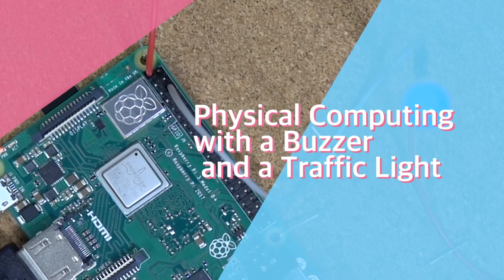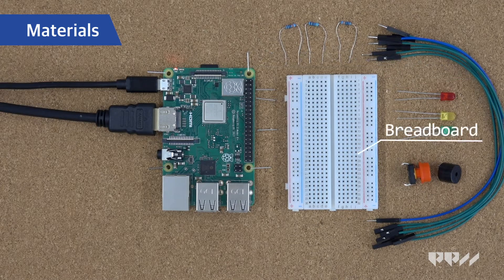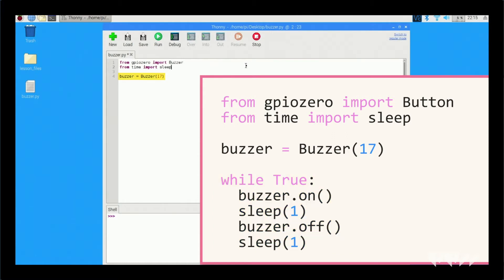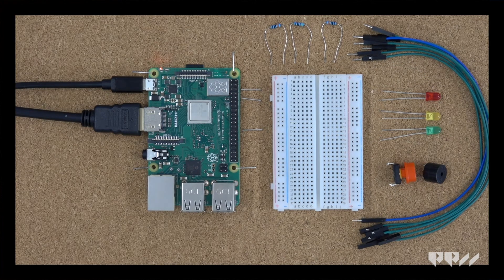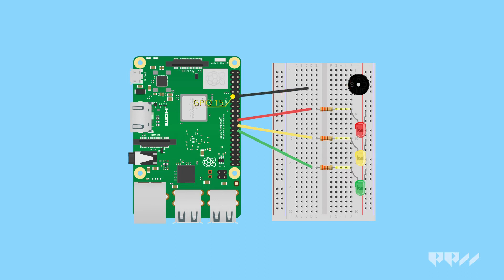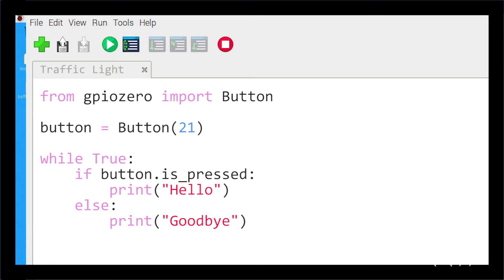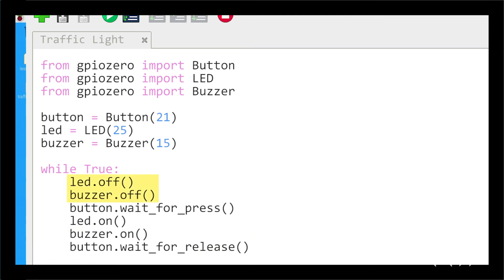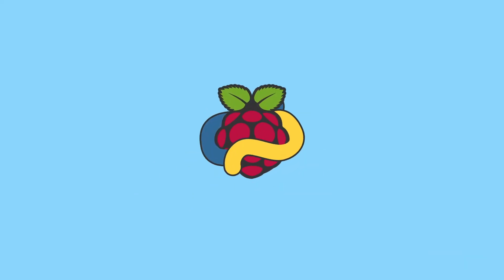Physical Computing with Raspberry Pi - Buzzer and Traffic Light (4/7)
We have created a button and light program, so let’s add a bit of noise to the project. The Buzzer is another simple component that can works very similarly to the LED and Button. We will be able to wire up the buzzer and connect an LED and Button to create our own traffic light. These components have so many different applications in different projects.

Key Concepts:
 - GPIO
 - Time
 - Sleep
 - Button
 - LED
 - Buzzer